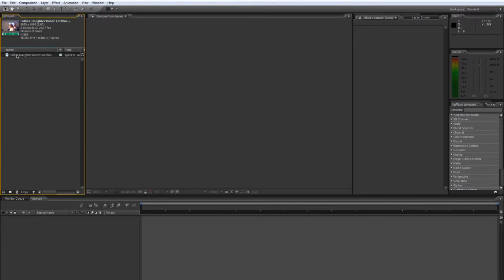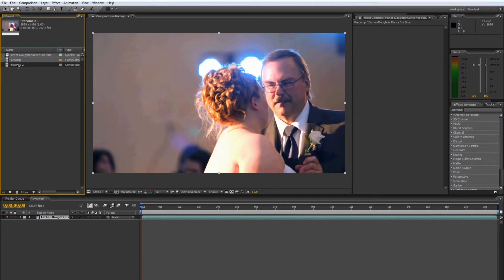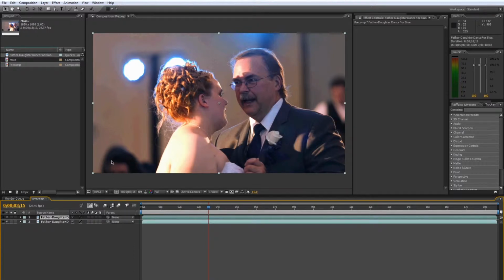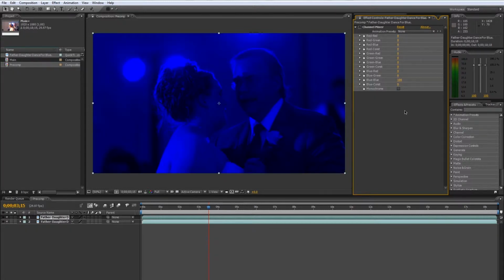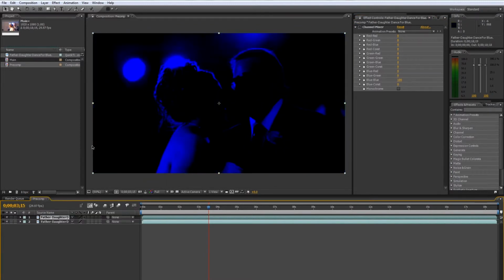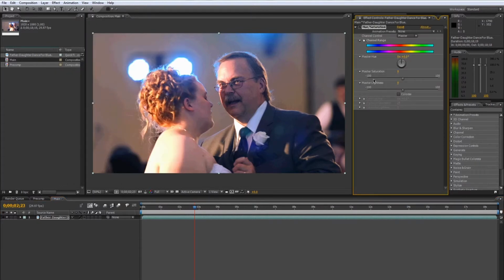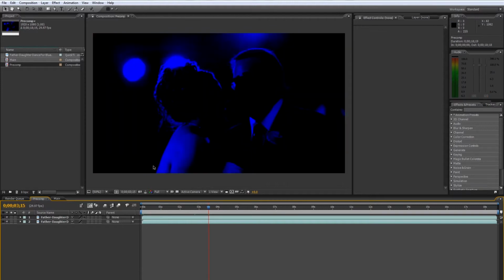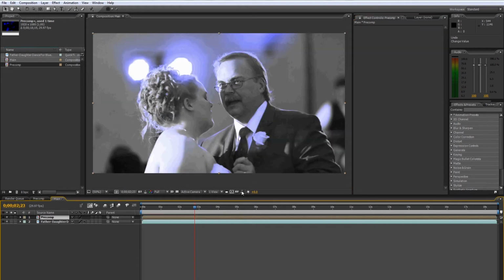Color Isolation Tutorial - Adobe After Effects CS3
This week, I show how I did one of the effects from my wedding video in After Effects.